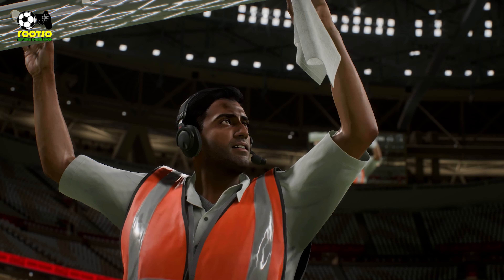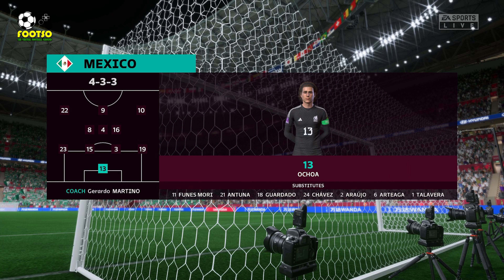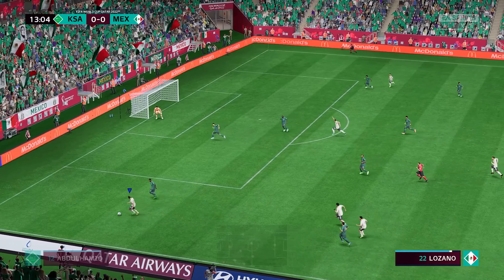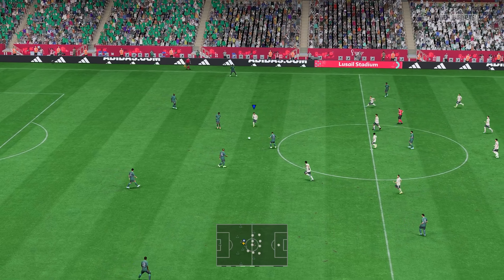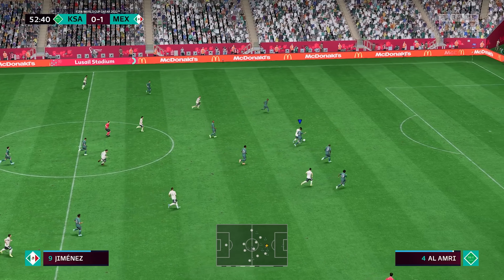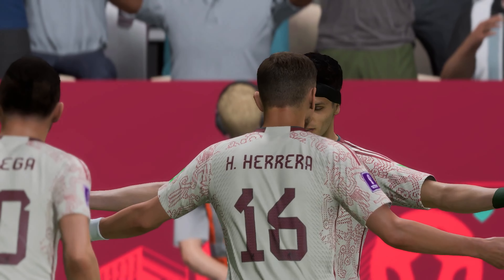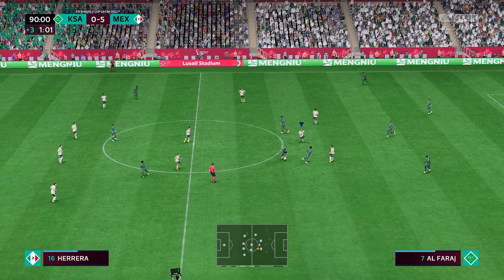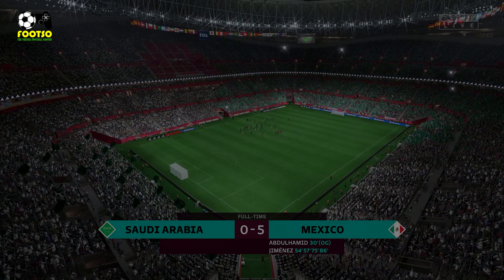FIFA-23 - Saudi Arabia vs Mexico Qatar World Cup 2022 - [4K@60FPS PC Gameplay]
FIFA-23 - [4K@60FPS PC Gameplay]

FIFA 23 is a football simulation video game published by Electronic Arts. It is the 30th installment in the FIFA series that is developed by EA Sports, and the final installment under the FIFA banner, and released worldwide on 30 September 2022 for PC, Nintendo Switch, PlayStation 4, PlayStation 5, Xbox One, Xbox Series X/S and Google Stadia.[2] Players who pre-ordered the Ultimate Edition, however, received three days of early access and were able to play the game from 27 September.